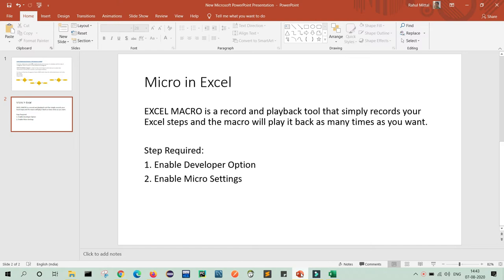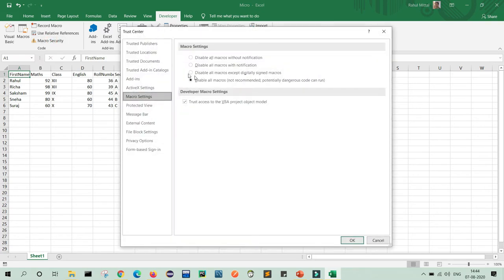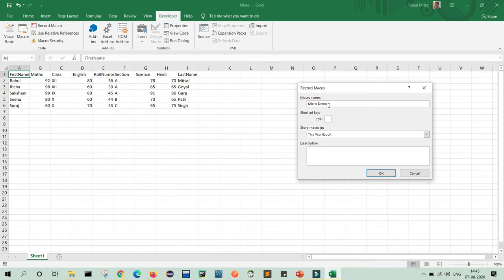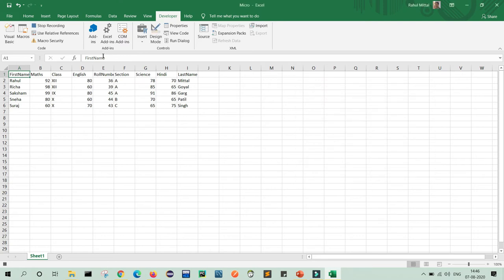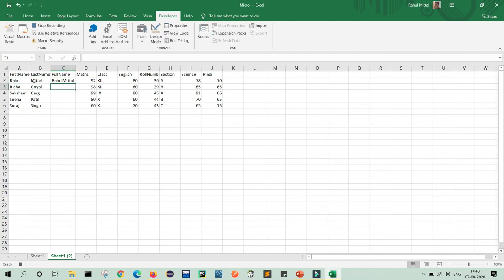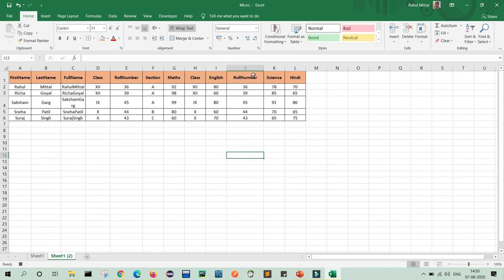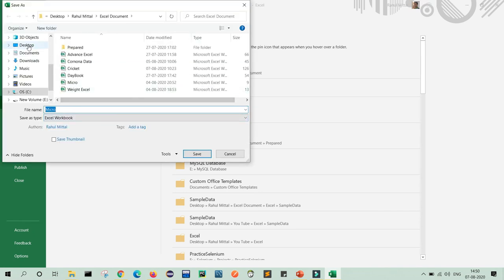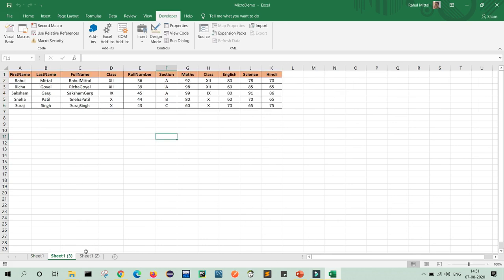Macros in Excel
Excel - Macros in Excel
In this video we will learn how can we use Macros in Excel.

EXCEL MACRO is a record and playback tool that simply records your Excel steps and the macro will play it back as many times as you want.

Step Required:
1. Enable Developer Option
2. Enable Micro Settings